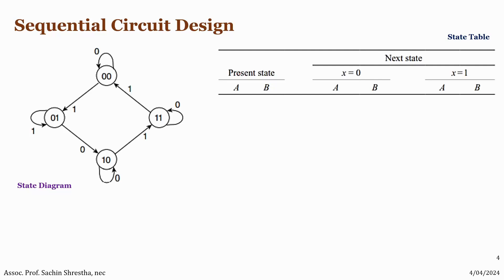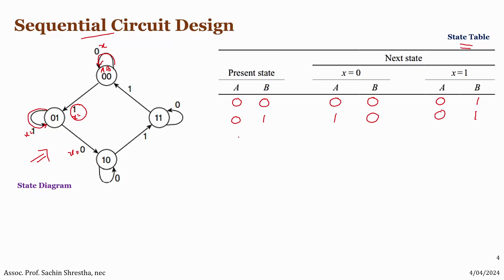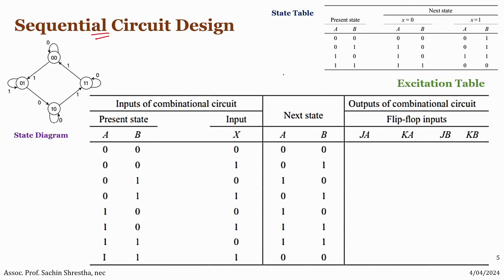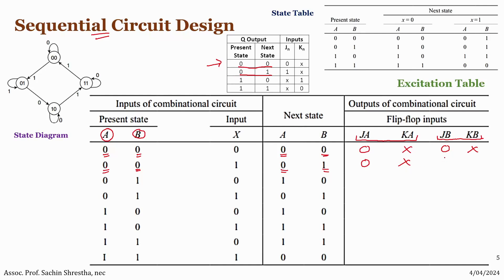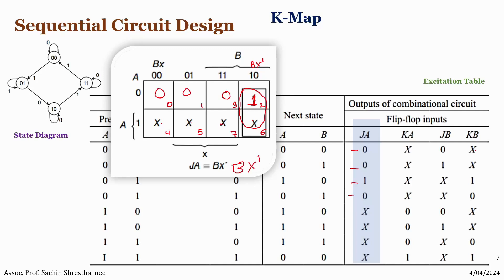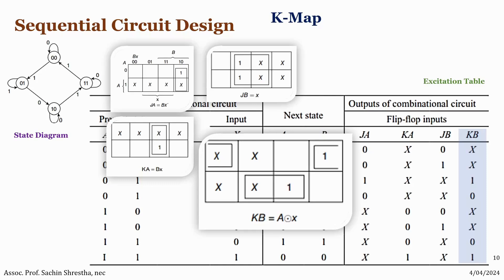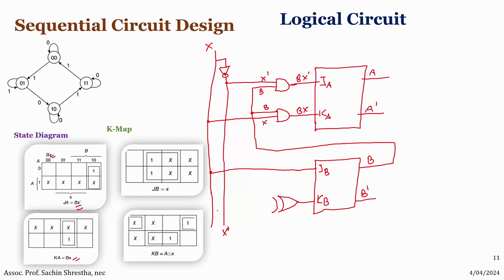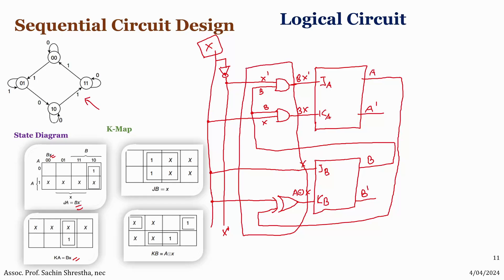Sequential Circuit Design (State Diagram and State Table) - Part II (Design using JK flipflop)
Welcome back to the second part of our sequential circuit design tutorial! In this installment, we take the concepts learned in the first part and put them into practice. Follow along as we implement a sequential circuit based on a given state diagram using JK flip-flops and necessary combinational circuits. Witness the step-by-step process of translating theory into reality, and gain valuable insights into the practical application of sequential circuit design principles. Whether you're a student exploring digital design or a professional seeking practical guidance, this video provides a hands-on approach to mastering sequential circuit design.